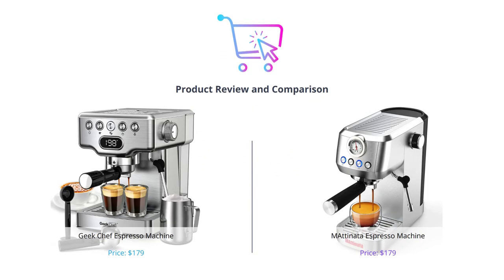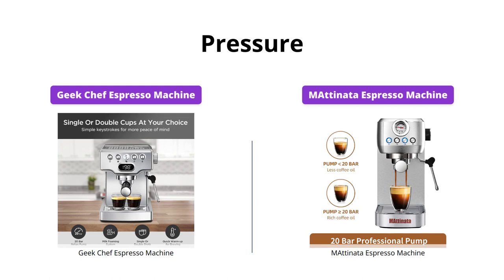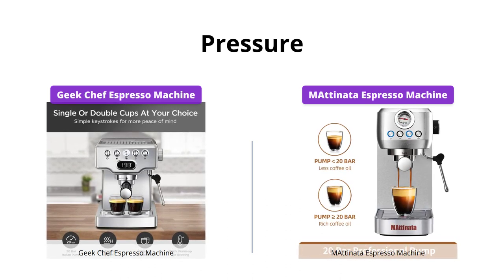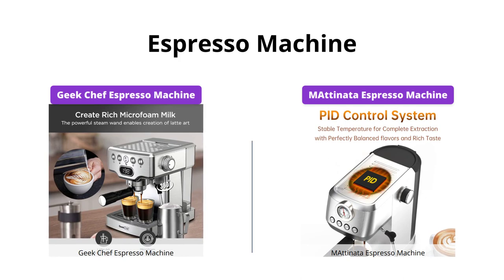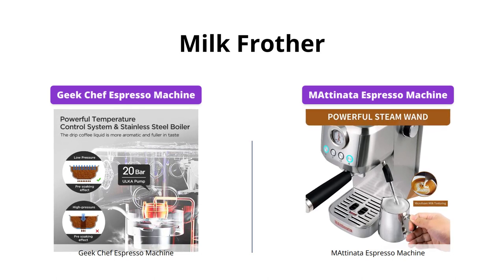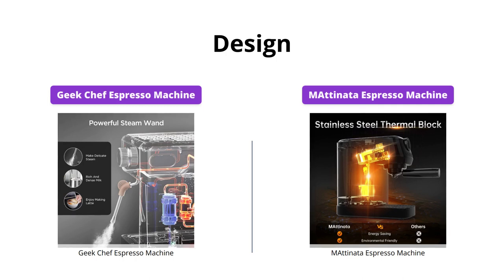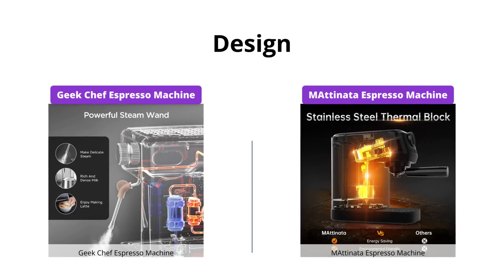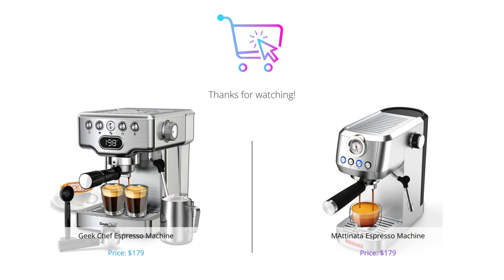Geek Chef vs. MAttinata Espresso Machines - Which is Better?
In this video, we compare two popular espresso machines: the Geek Chef Espresso Machine and the MAttinata Espresso Machine. Get a detailed breakdown of their features and find out which one is worth investing in!